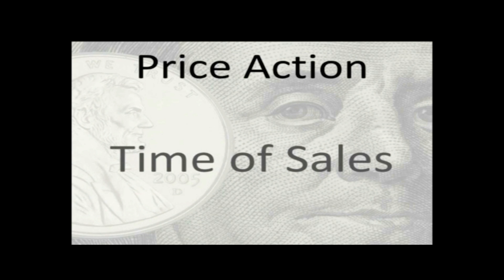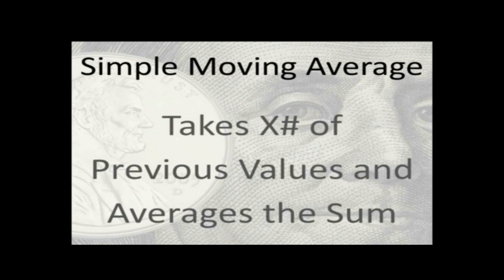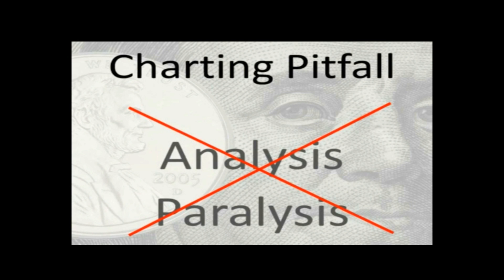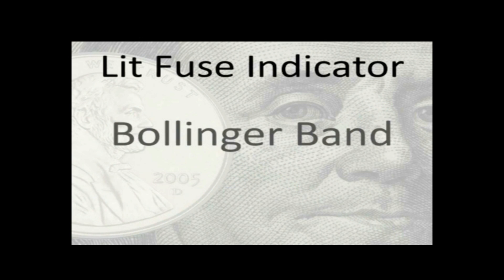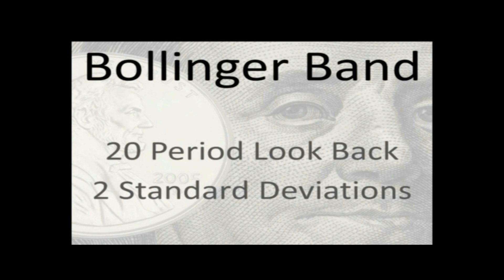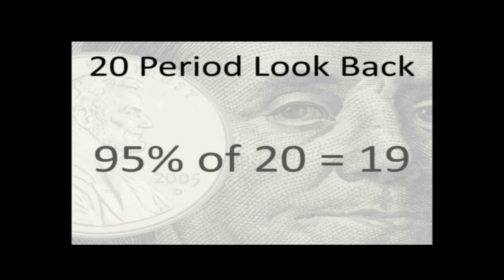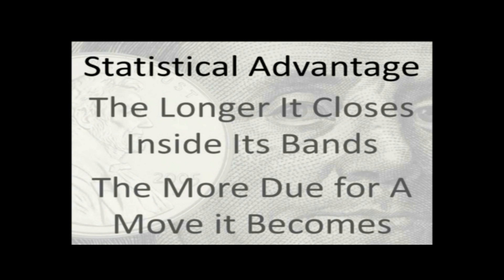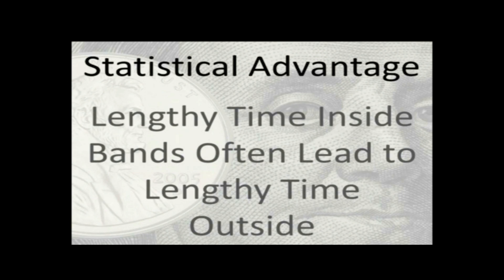Chris Verhaegh - Bollinger Bands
In this video clip from Chris Verhaegh's "PULSE System" DVD, Chris addresses how technical analysis deals with price action.  He specifically outlines how he uses Bollinger Bands with only one setting using 2 standard deviations.  Chris explains how the Bollinger Bands do not predict the direction of the stock's movement, but will show the outlier of a dataset; thus, allowing us to be ready for the possibility of large price moves outside of the bands.